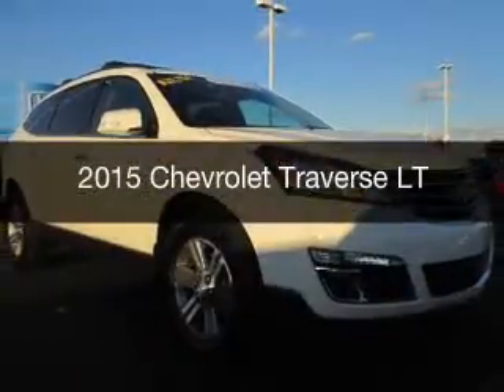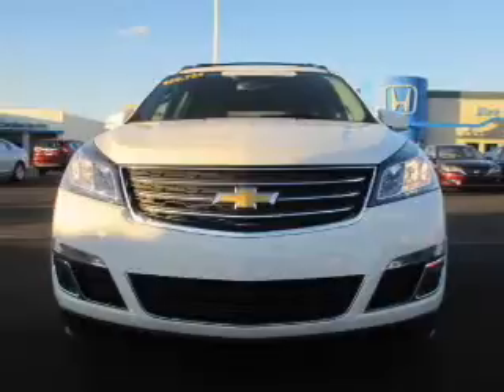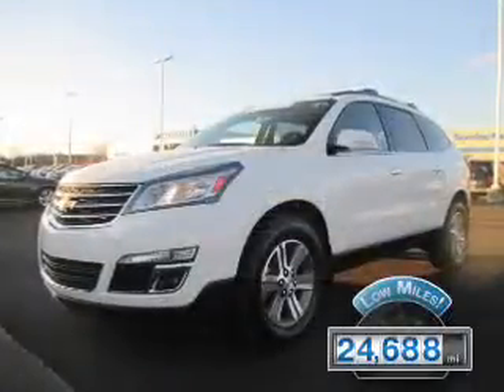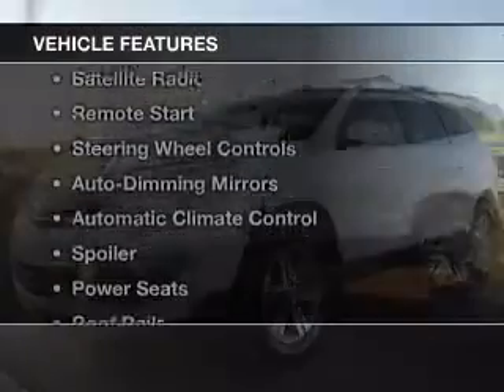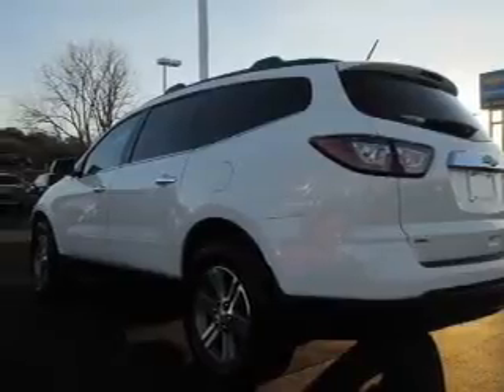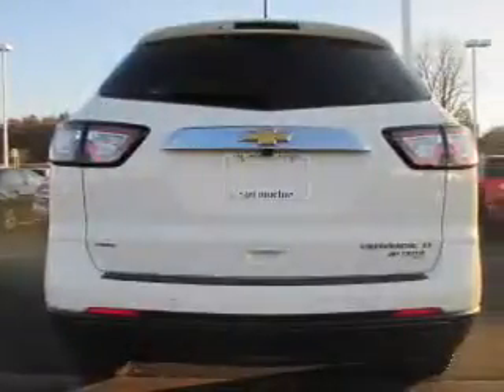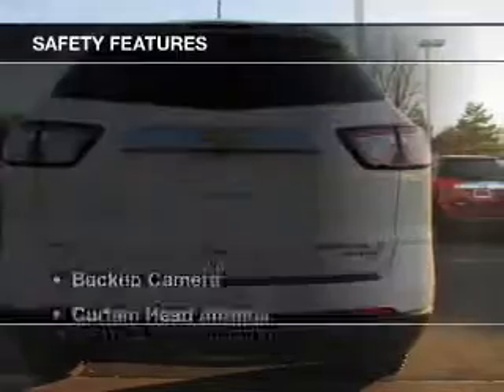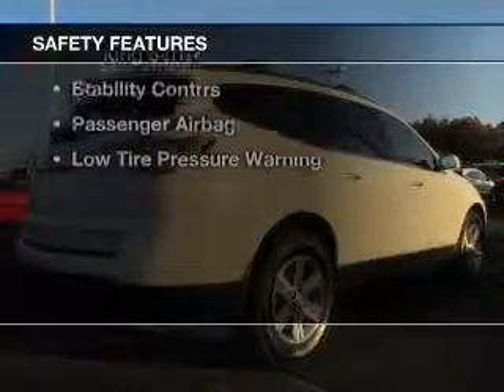2015 Chevrolet Traverse - Jackson MI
Find Similar Vehicles:
Year: 2015
Make: Chevrolet
Model: Traverse
Trim: LT
Engine: 3.6 L, 6 cylinder
Transmission:
Color: White
Mileage: 24688
Address:
2200 Seymour Road